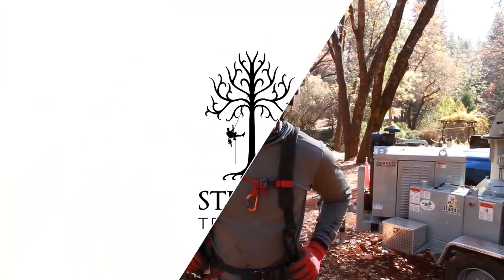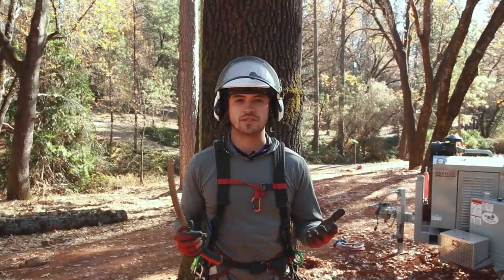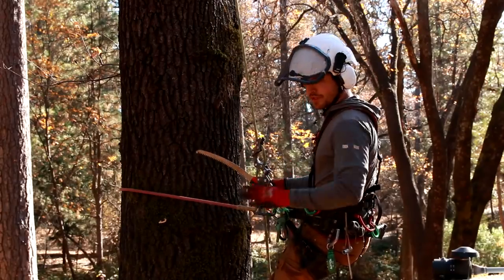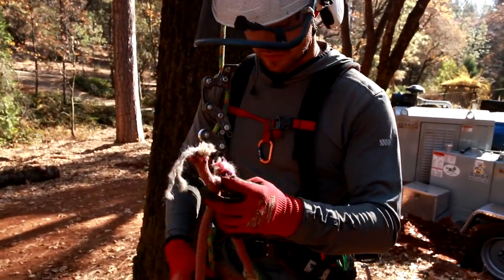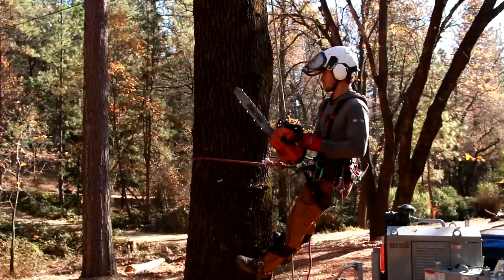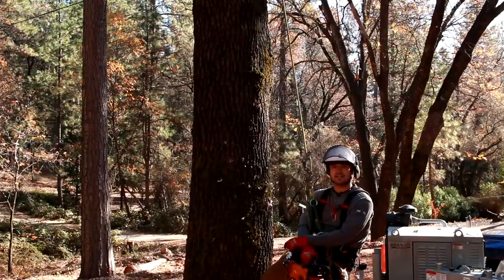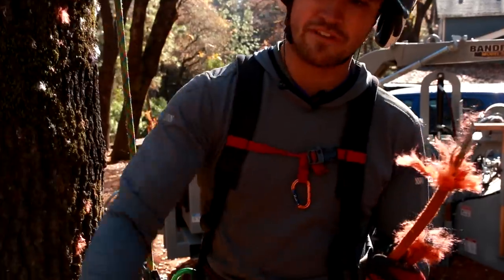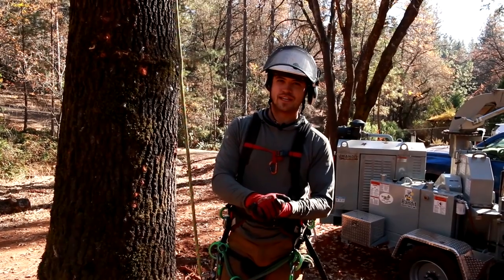Lanyard Torture Test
Head to head comparison of how a Silky saw cuts through a couple different types of common climbing lanyards.  These lanyards were tested to failure with both a top handled saw and a silky hand saw.  Very interesting results!
Pfanner Protos Arborist Helmet
Cardo Packtalk Bold
Samson Voyager Rope
Climbing Technology Ascender
HAAS Velox Ascender
Teufelberger treeMOTION Evo Climbing Harness
Petzl Zillon
Rock Exotica transPorter Carabiner
Silky Tsurugi
Notch Quickie
▬▬▬▬▬▬▬▬▬▬Social▬▬▬▬▬▬▬▬▬▬